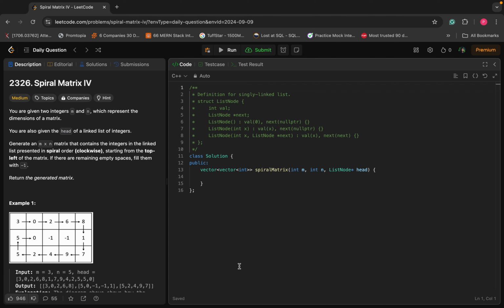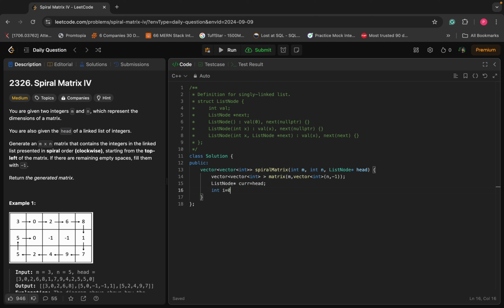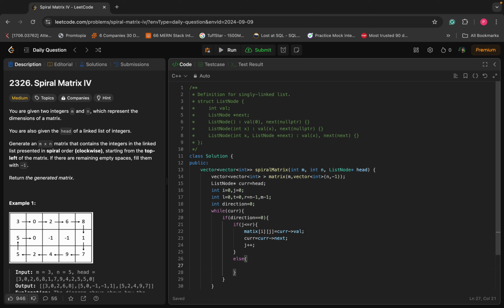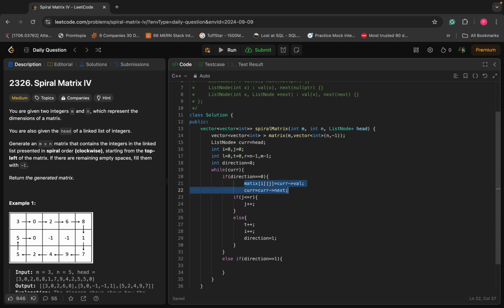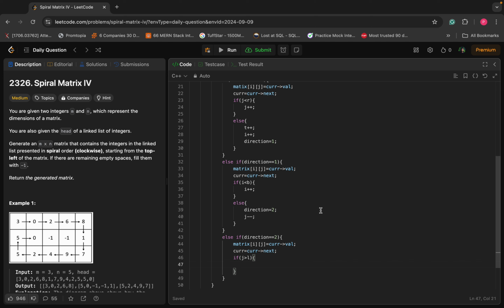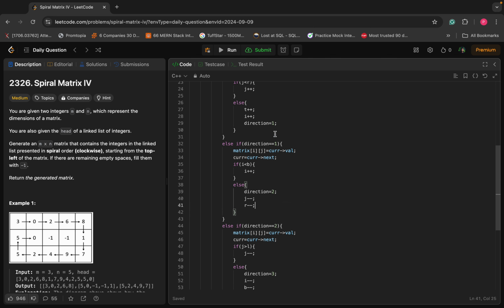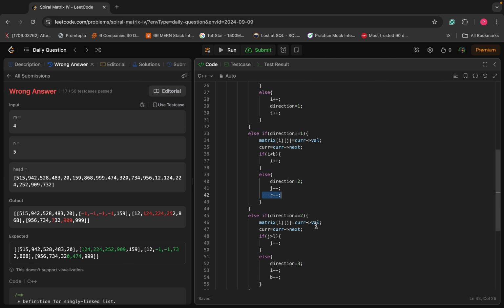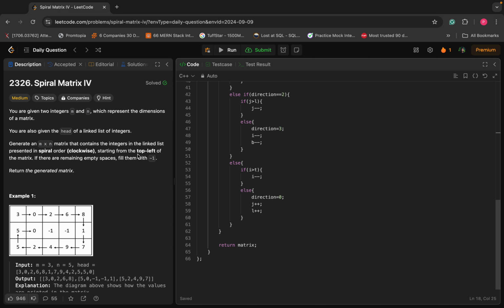Spiral Matrix IV LeetCode (2326) 9 September Problem of the Day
Just tried to keep it original without any edits and pre-video preparations to shows how solving a problem first time works and how to approach